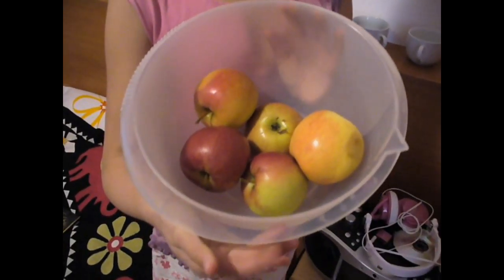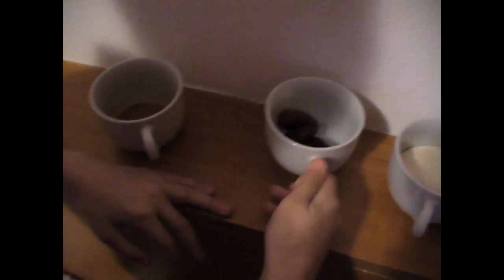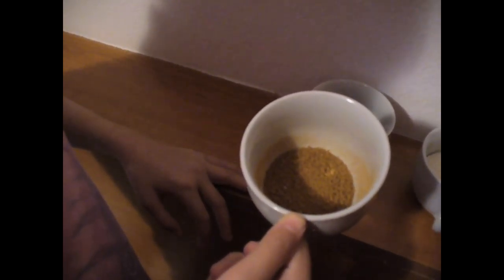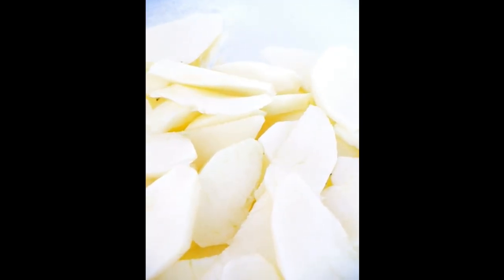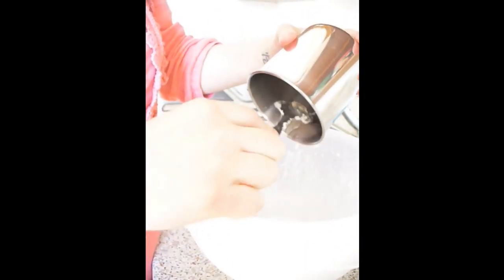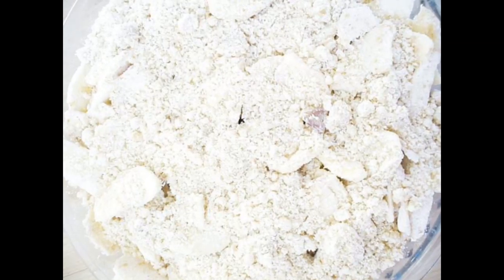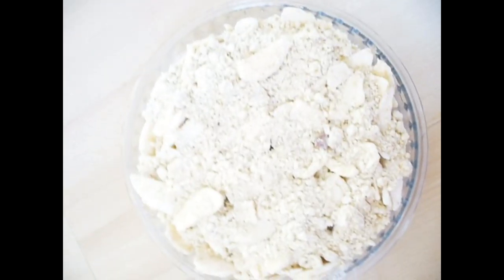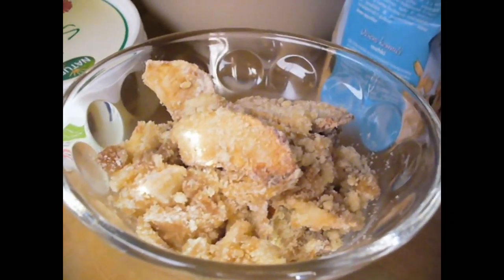Friends in the Kitchen - Apple Cake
Friends in the Kitchen, On the menu for today is: Apple Cake (with Crumbly Crumb coating).

It was very bright and sunny that day... Sorry :(